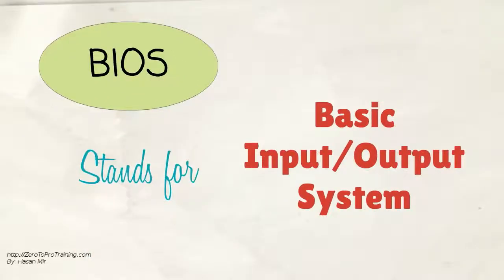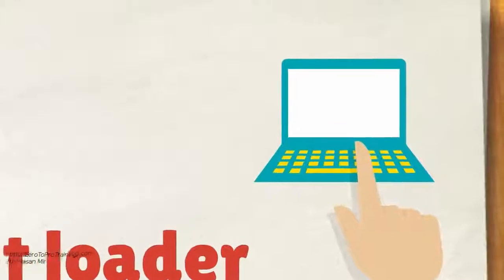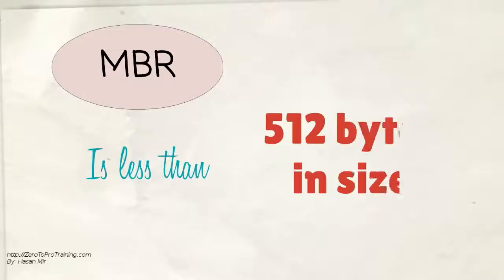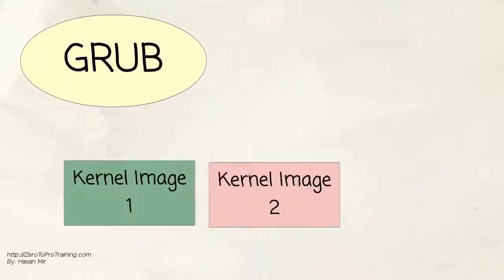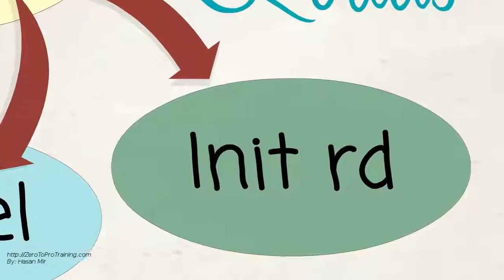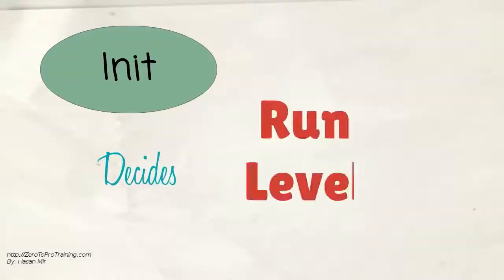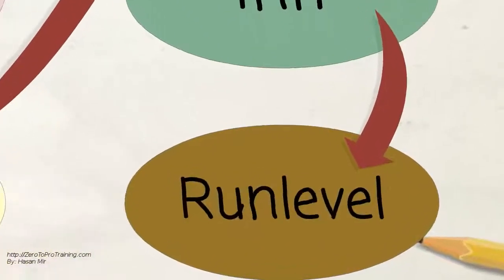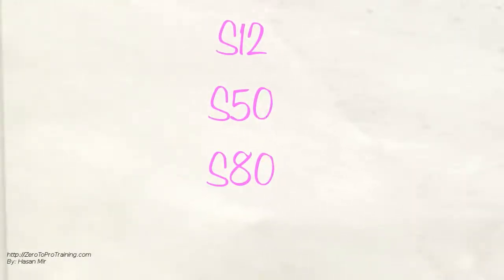Linux booting process